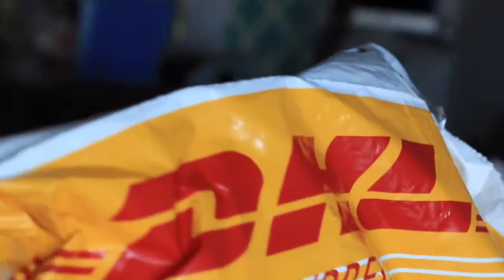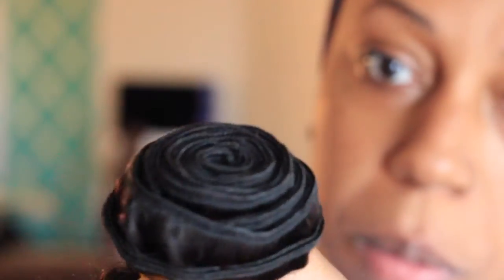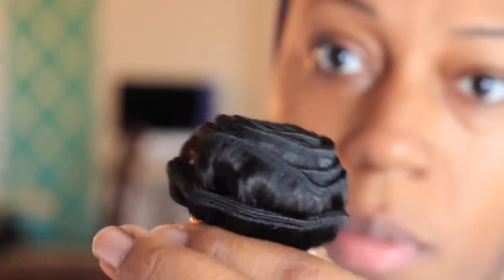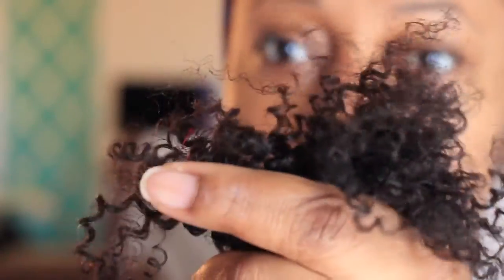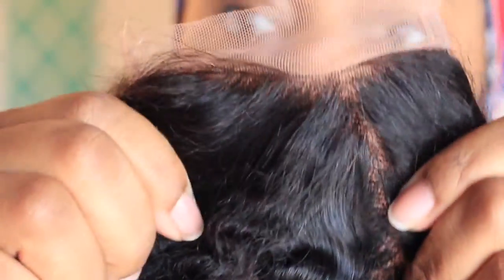Natural Hair| Best Kinky Curly Hair Ever! MyMoneeTV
Hair Specs:
KeLang Remy Hair
16"(2), 18"(1), 14" lace closure
Price $125

Camera-Canon T3i with 50mm 1.8 lens
Cowboy Studio Umbrella Lights
iMovie /Fused /Gravie (Edited on IPad Mini 4)

/// Heroboard NCS- [Future]| 2martini-Drop it Like

Tags: "kinky curly" natural hair" "do it yourself" "how to" "how to do" "hair tutorial" TWA "Small Afro" "short natural hair" "short hair" "easy styles for natural hair" "quick natural hair styles" simple quick styles black haircare makeup products "beauty tips" 4b "flat twist" thick "thick hair" "havana mambo twists" "long natural hair" "Shea Moisture" "natural hair journey" Style Natural "black women" "long natural hair" "protective style" "beauty guru" "beauty blogger" "Tapered Natural Hair" "crochet braids", "how to style havana mambo twists" "aliexpress" "kelang Remy" "virgin kinky curly" "big chop"